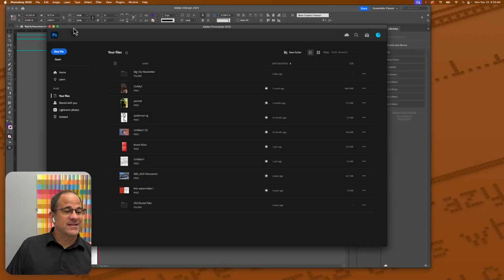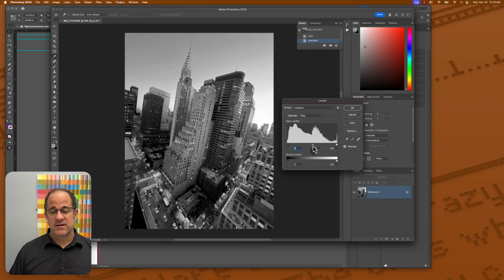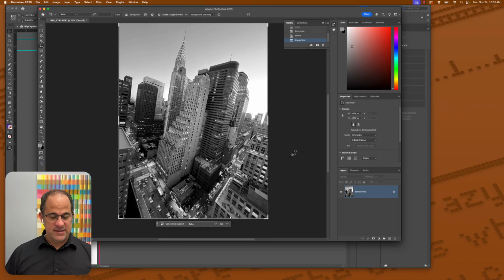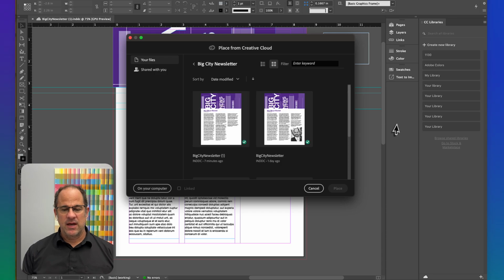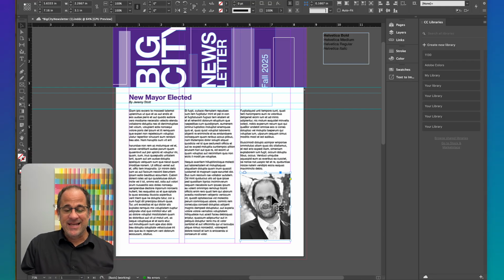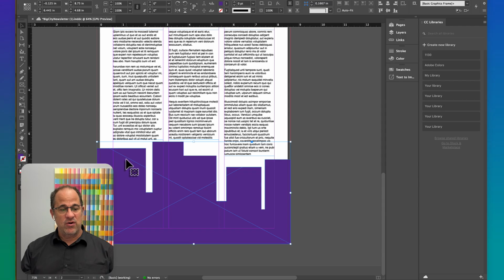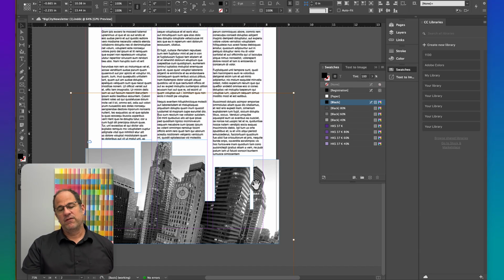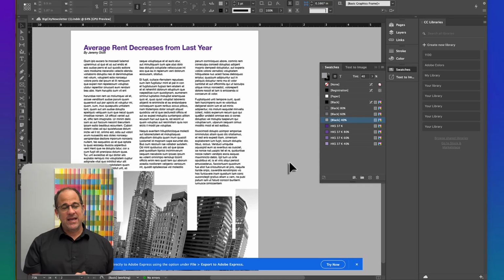NewsletterPart3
This video shows you how to prepare your images for InDesign by opening them in Photoshop, formatting them as 300 ppi, adjusting the color, and sizing the image. This video will also show you best practices for placing, moving, sizing, rotatating, and working with frames and bounding boxes in InDesign.